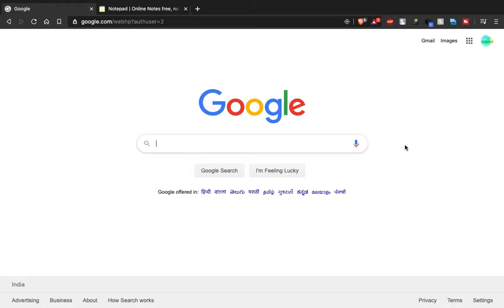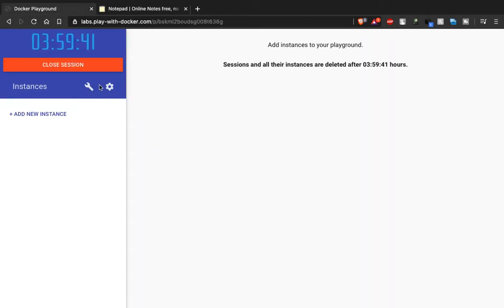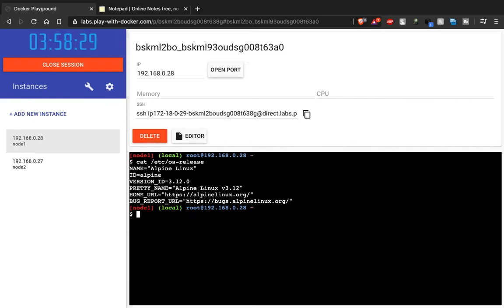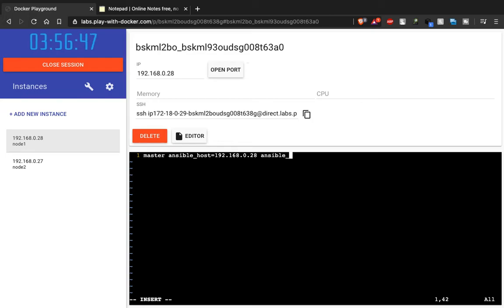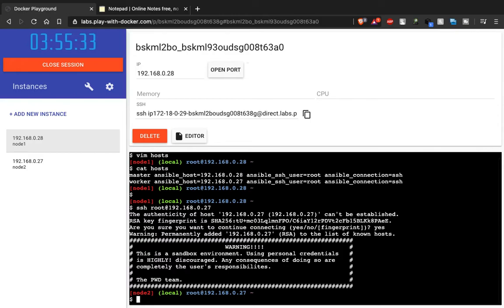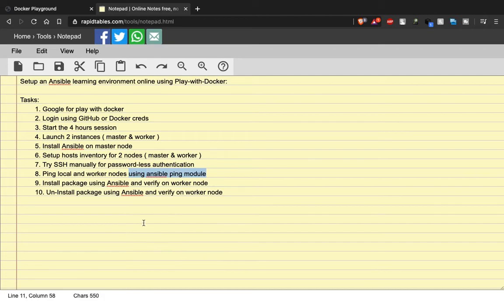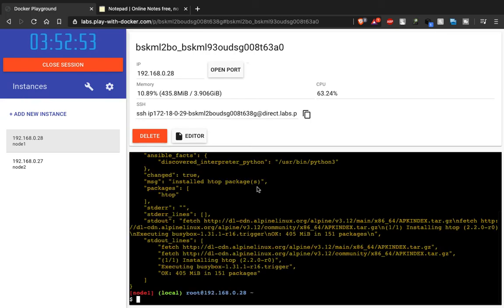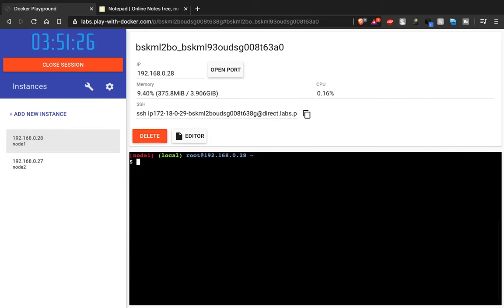Setup Ansible test environment online using Docker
This video is all about setting up an Ansible test / learning environment using

Setup an Ansible learning environment with Play-with-Docker:

Tasks:
 1. Google for play with docker
 2. Login using GitHub or Docker creds
 3. Start the 4 hours session
 4. Launch 2 instances ( master & worker )
 5. Install Ansible on master node
 6. Setup hosts inventory for 2 nodes ( master & worker )
 7. Try SSH manually for password-less authentication
 8. Ping local and worker nodes using ansible ping module
 9. Install package using Ansible and verify on worker node
 10. Un-Install package using Ansible and verify on worker node